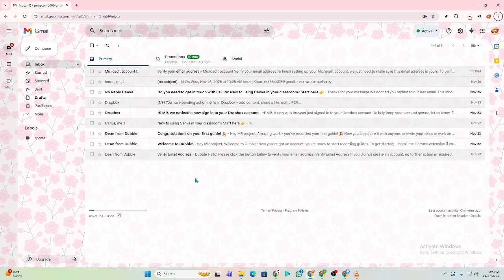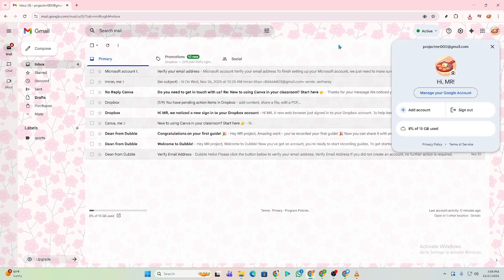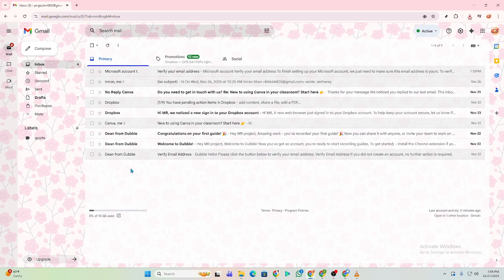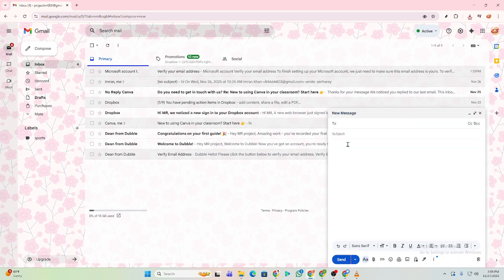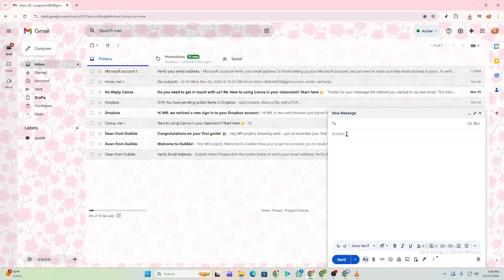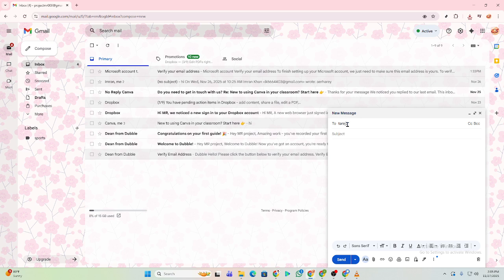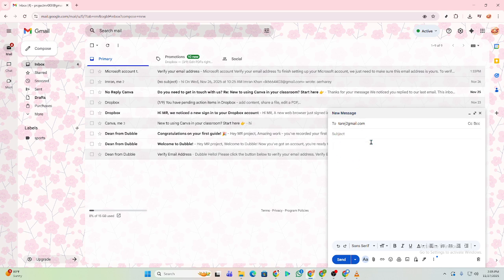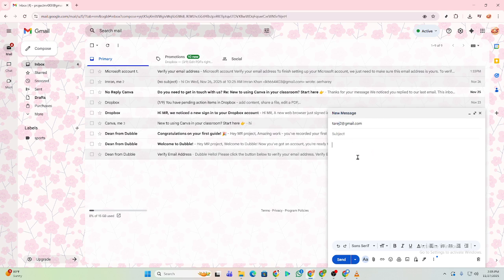How to Send Gmail Step by Step Full 2026 Guide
In this video, you’ll learn how to send Gmail step by step with a complete 2026 guide. I’ll show you how to compose, format, and send emails, add attachments, use CC and BCC, and manage your Gmail inbox efficiently. This tutorial is perfect for beginners and anyone who wants to master Gmail emailing quickly and confidently.